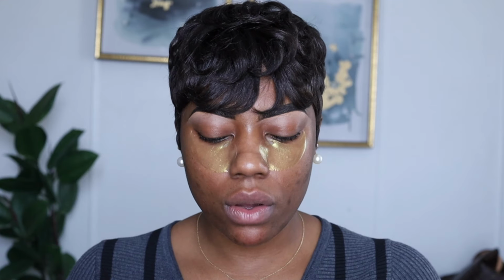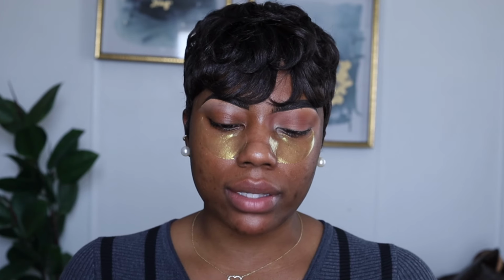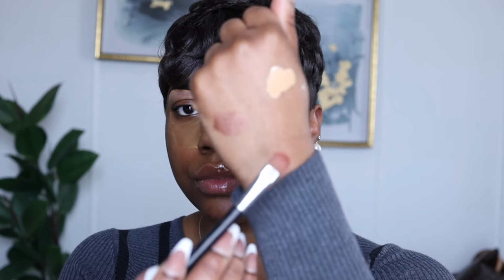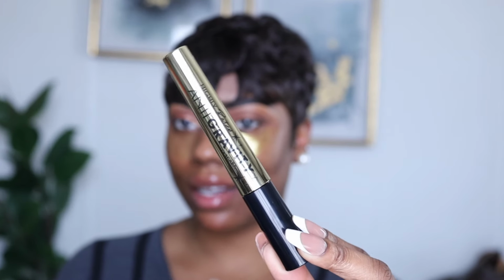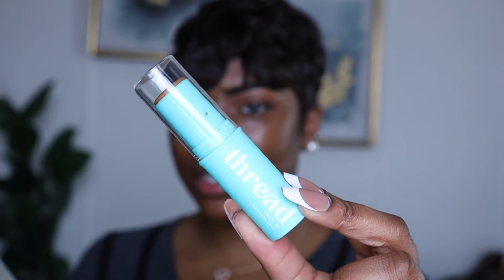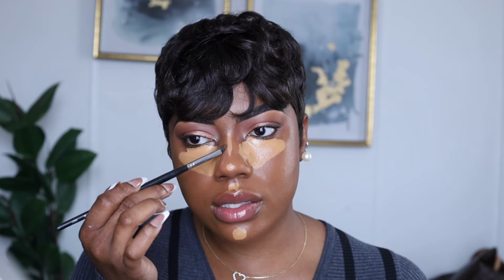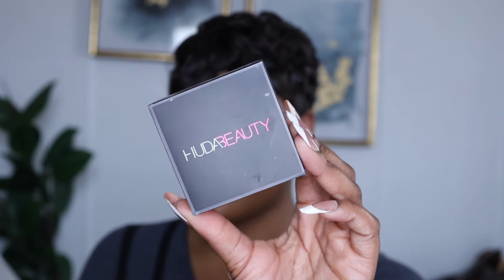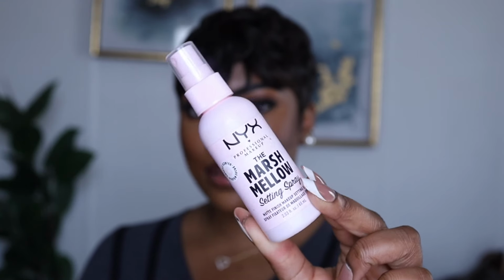FULL FACE OF PRODUCTS I'VE NEVER USED BEFORE!!?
Welcome back!!
GIRLLLLL you know I’m always using the same products.. if it ain’t broke don’t fix it but I actually really enjoyed using all the new products. AND THIS FOUNDATION BABYYYYYYYYY THREADS DID THAT!

PRODUCTS MENTIONED:
NYX glitter eyeshadow “pear prize”
NYX glitter eyeshadow primer
Milani Stay Put Tank Liquid Eyeliner - Black
Milani Highly Rated Anti-Gravity Mascara
NYX Pro Fix It Stick Color Correcting Concealers  “cocoa”
Thread complexion stick
Thread concealer “tan deep” & “tan golden”
Milani F220 brush
Huda beauty setting powder “banana bread”
Milani Cheek Kiss
Kiss The Muses Collection Lashes “legacy”
NYX line loud lip liner “rebel kind”
NYX duck plump “ apri-caught”
NYX setting spray "the marshmallow"

I DO NOT OWN/CLAIM TO OWN RIGHTS TO THE MUSIC IN THIS VIDEO